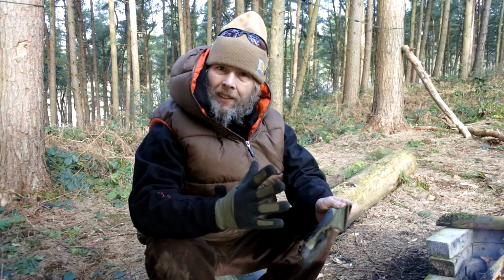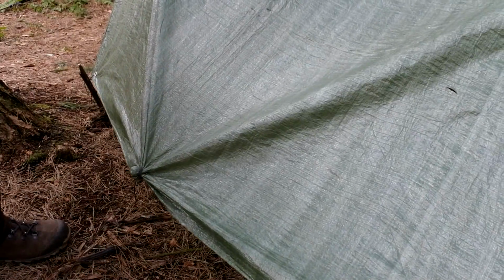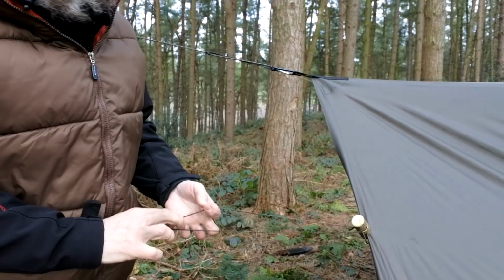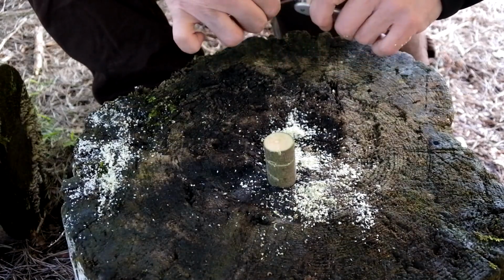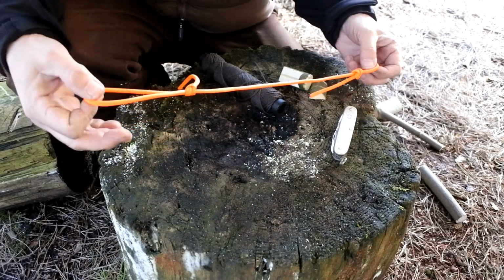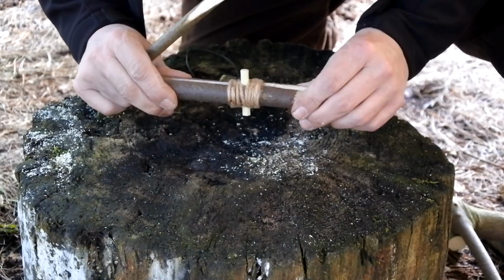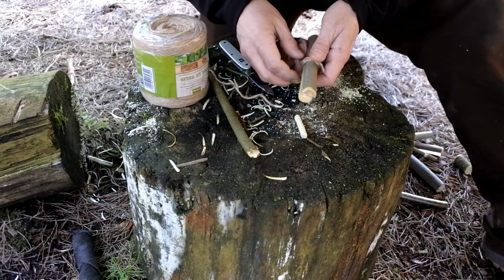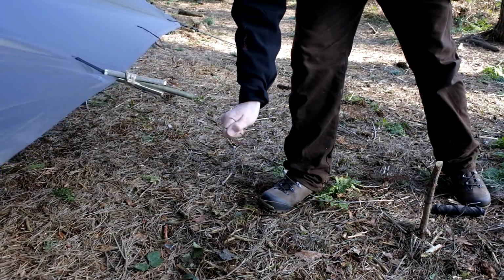Crafting Wooden Tarp Clips, Clamps & Pegs.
In this video we take a look at a couple of ways in which you can stake out a damaged tarp or add extra pegging points if needed. One is a traditional quick fix by binding a solid item behind the fabric of the tarp and the other is by crafting a wooden clamp or peg.This is a nice easy project to try and may also come in handy sometime. Apologies for the wind noise, but the strong wind was useful to see how well they worked.

Original Clamp Idea By: Patrick's Bushcraft Channel.